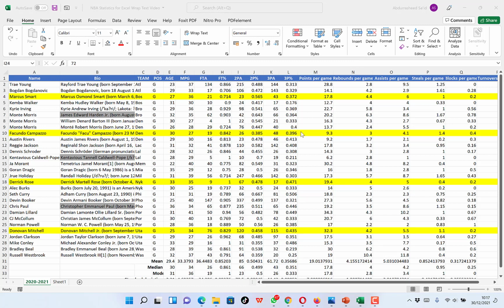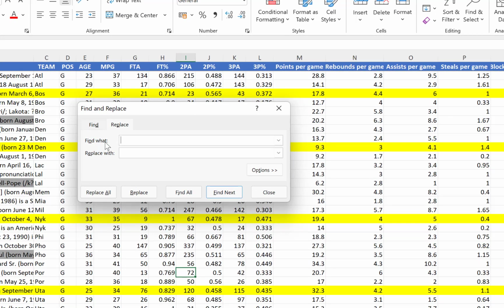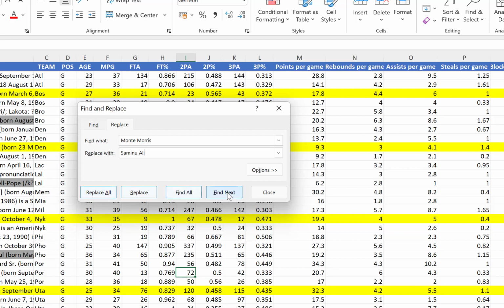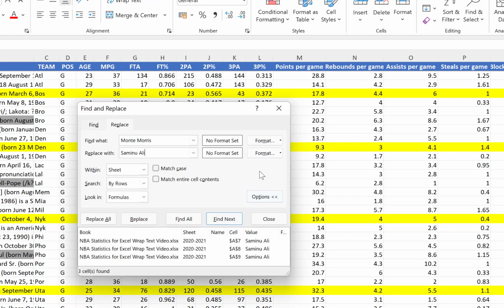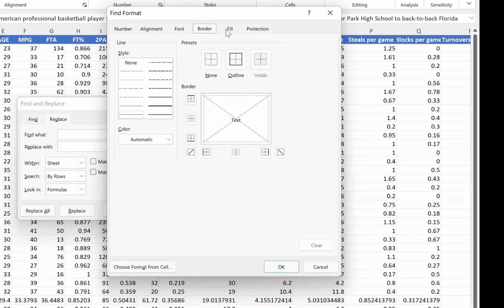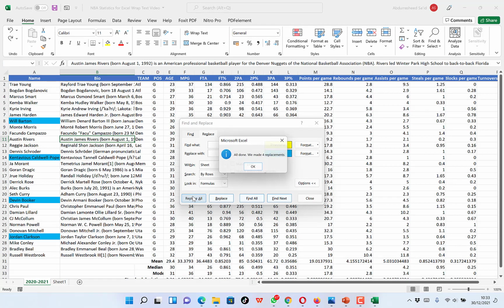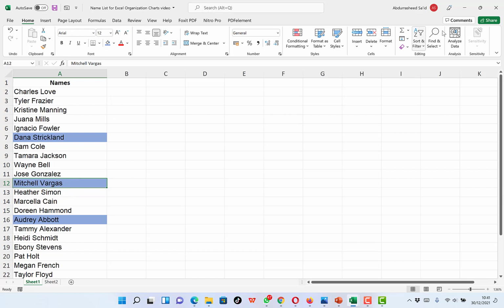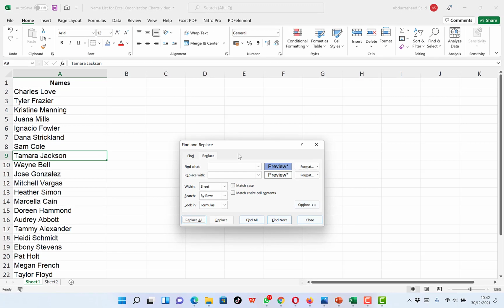How to Use Find & Replace in Microsoft Word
Learn how to use the Find and Replace tool in Microsoft Word to quickly replace one word or phrase with another throughout your whole document.  You can also use Find and Replace to change the text formatting in your document. We'll look at both uses of this great tool!